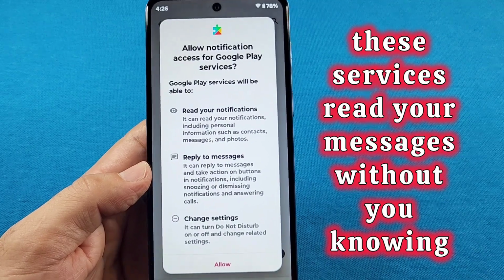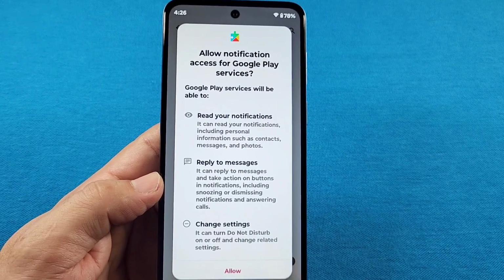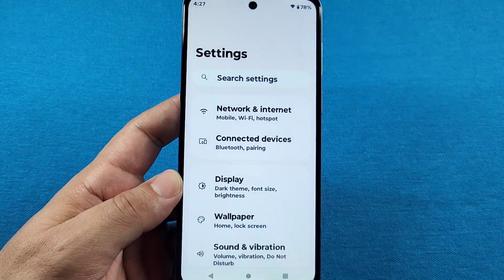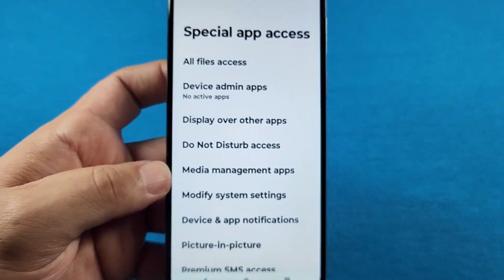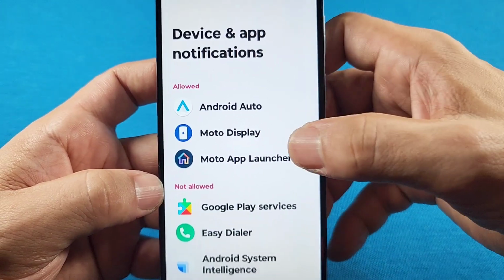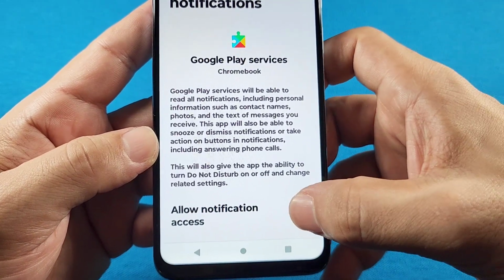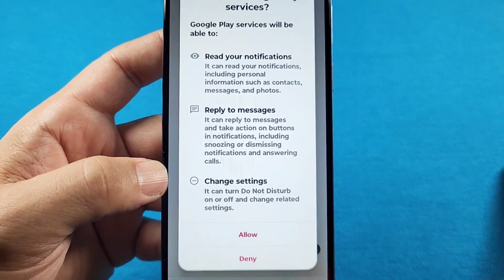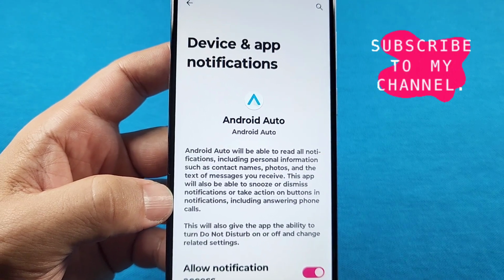It Reads Your Messages without you Knowing - Android phone Privacy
These services are settings that are turned on without you knowing on your Android phone that reads your messages and notifications without your consent. Go into Google services and see if these were actually enable to stop them from invading your privacy without you knowing